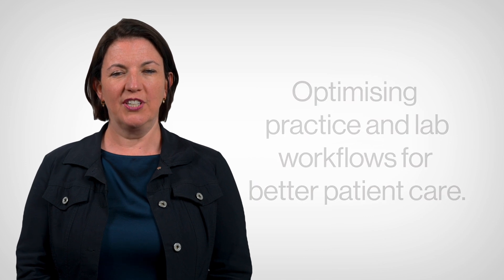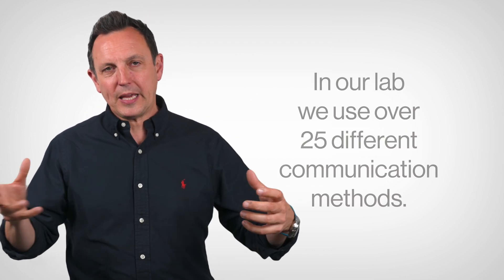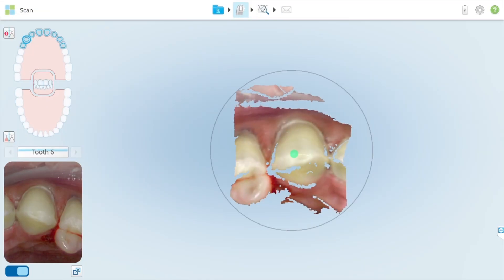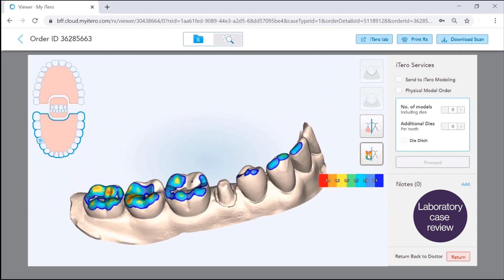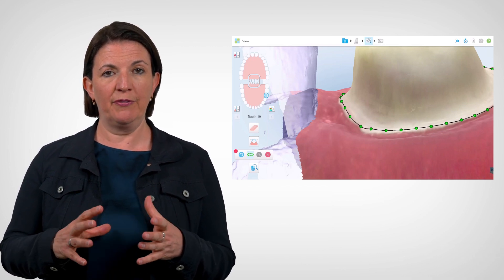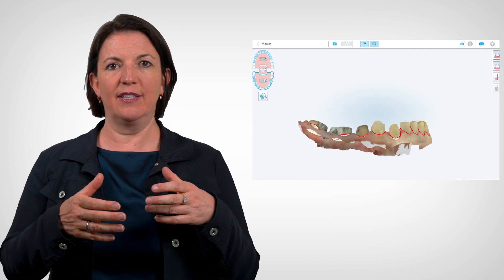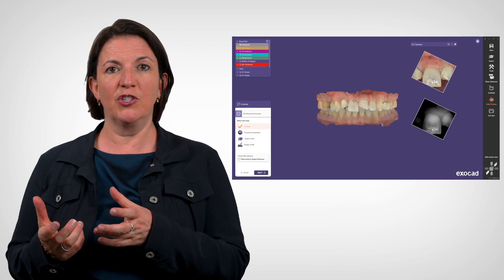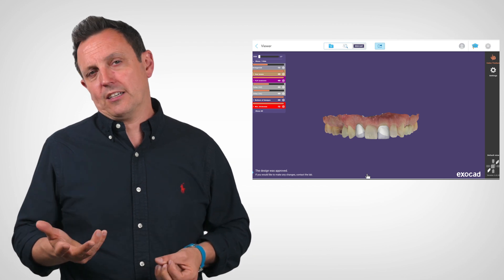How to improve dentist-technician communication: Dr. Halley & Ashley Byrne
In this video, Dr. Elaine Halley, General Dentist, MSc. (Aesthetic and Restorative Dentistry), from Perth, Scotland, and Ashley Byrne, Associate Director at Byrnes Dental Laboratory in Oxford, UK, discuss how the iTero™ scanner improves communication between dentists, dental technicians, and patients, ensuring more accurate results and a seamless workflow.

CHAPTERS:
00:04 - Optimising practice and lab workflows for better patient care
00:32 - Doctor and lab communication in the digital age
02:22 - Intraoral scanner as a treatment and communication tool
06:02 - Digital design of restorations